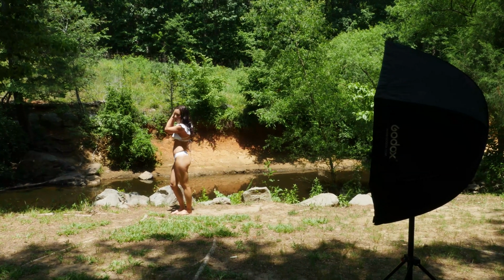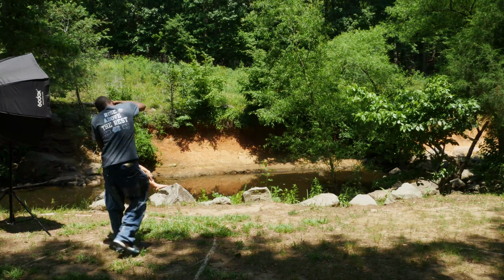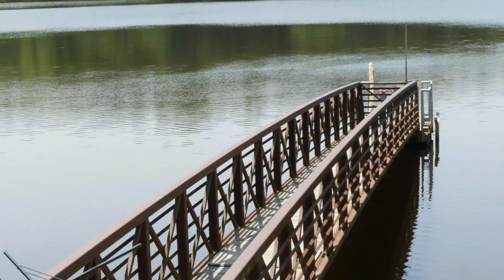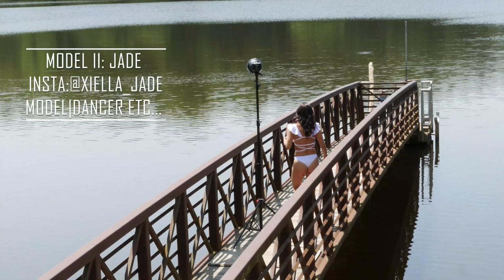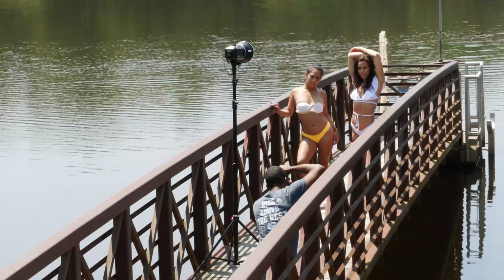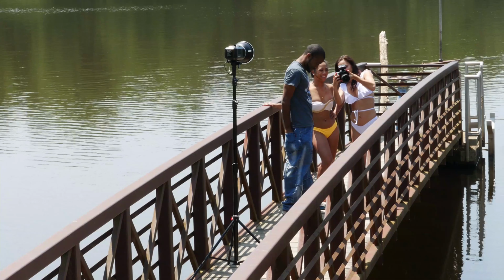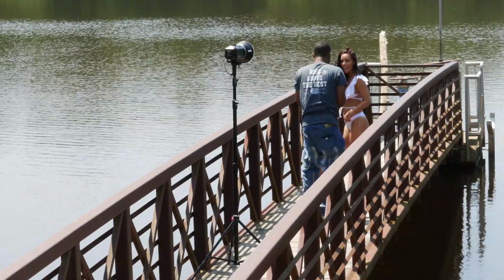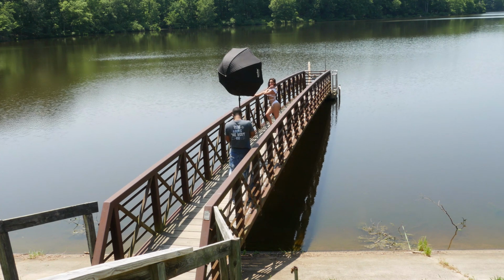10 Benefits To Working With A Great Model Part : 2